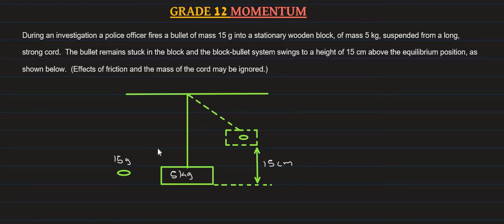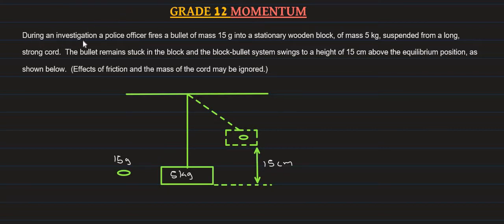GRADE 12 MOMENTUM